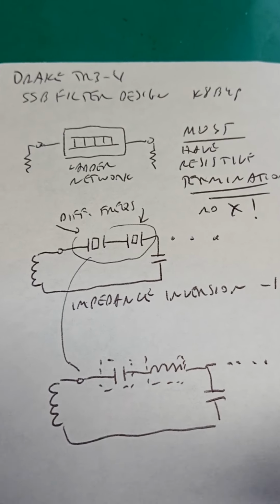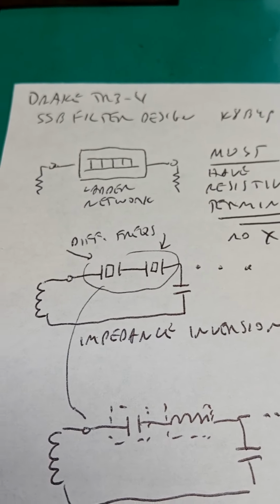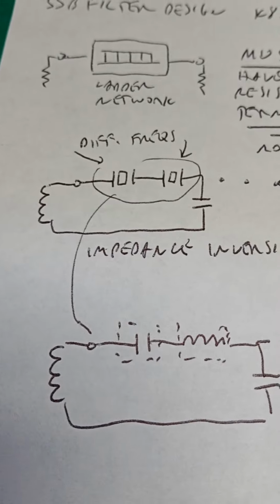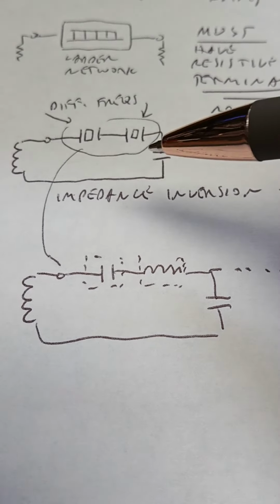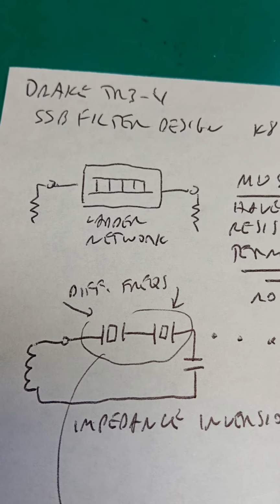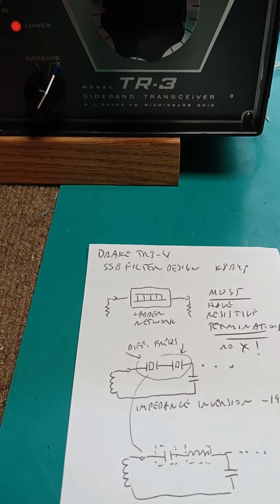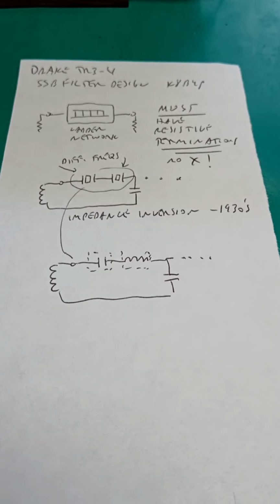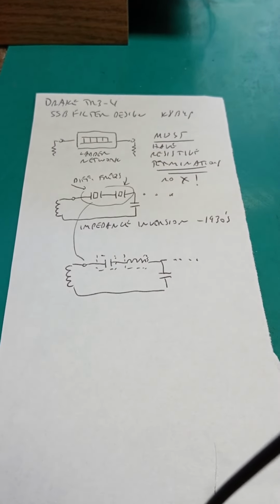Drake Filter Design - Why Ladder Filters Dont Work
Can not put a modern ladder filter in a Drake TR 3 or 4... that will result in huge signal losses.

Email or QSL me, I have the correct crystals to rebuild the TR 4 filter and to build a new TR3 filter.